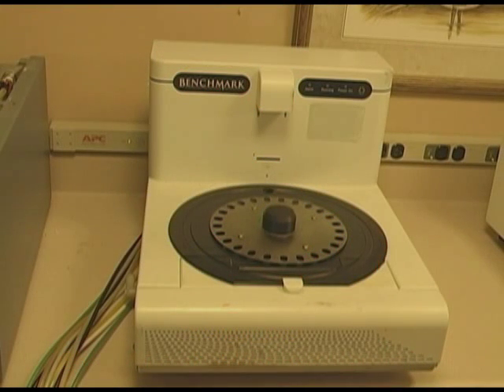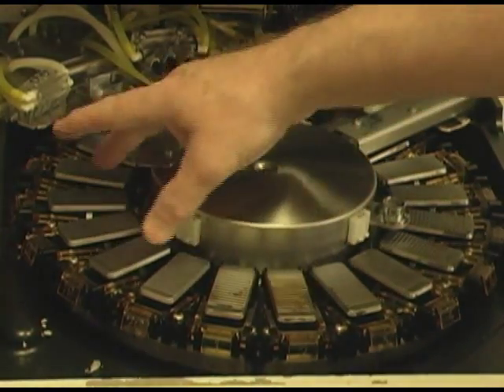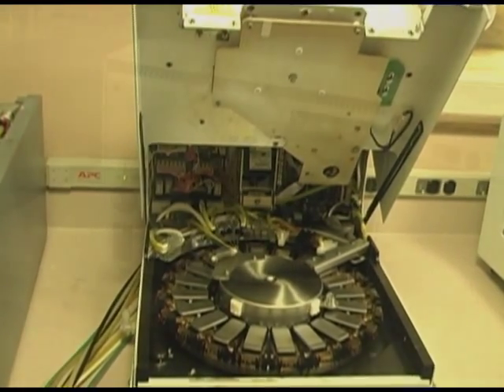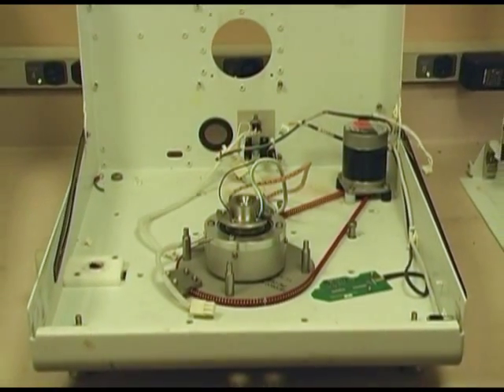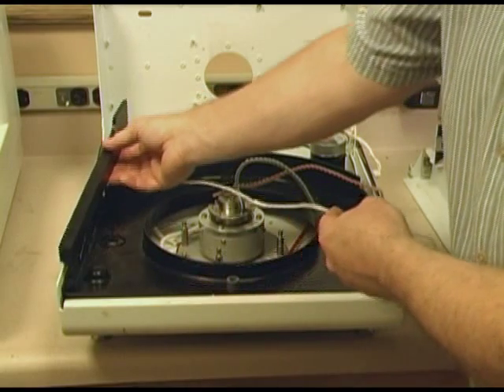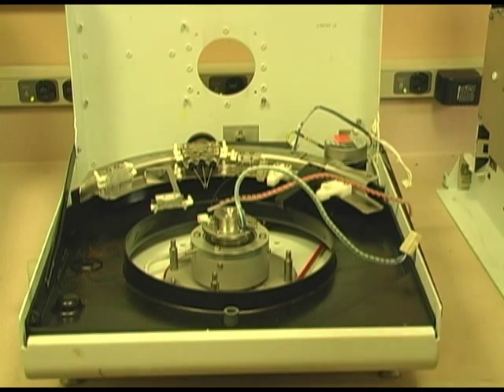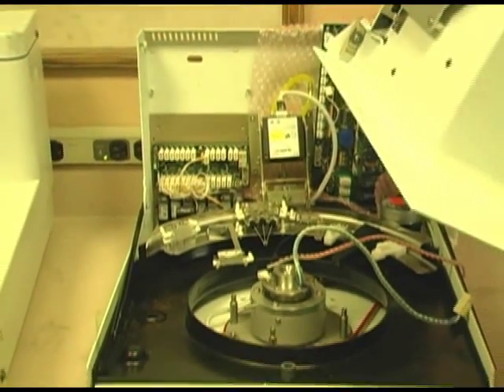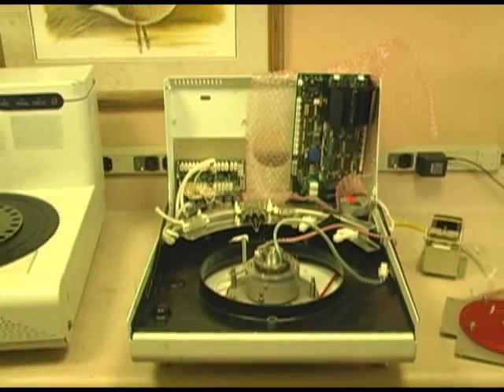Benchmark Slide Stainer.flv